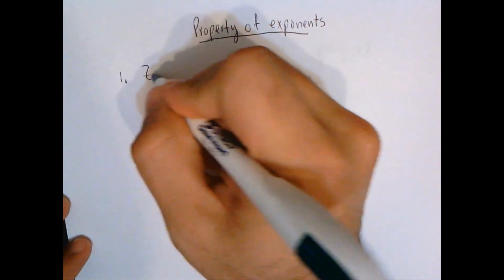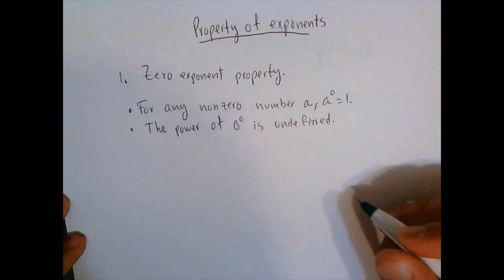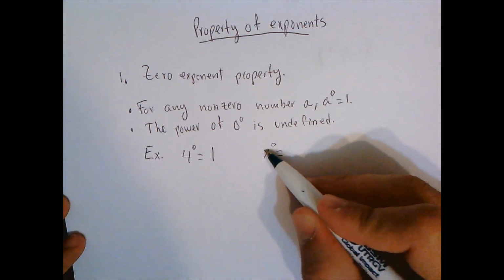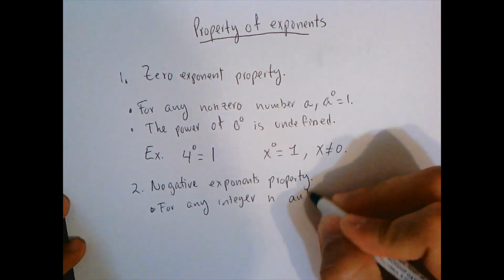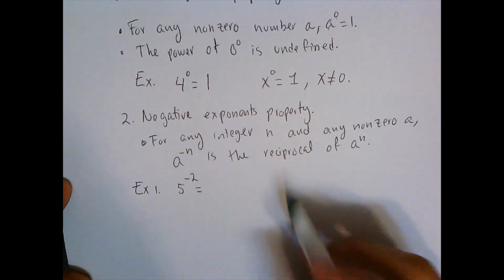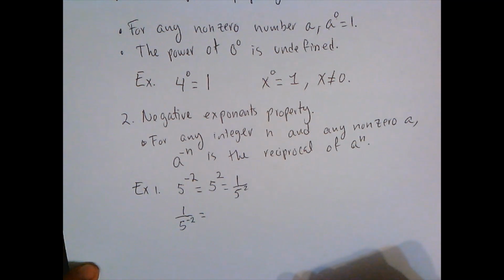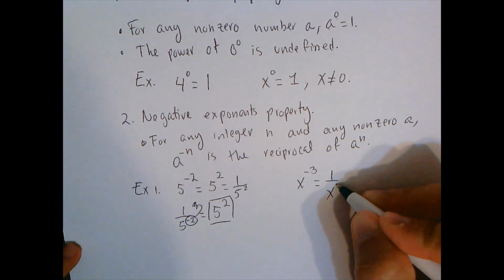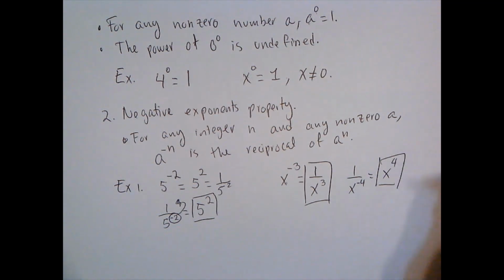Properties of Exponents part 1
In this video we will discuss the first two properties of exponents. The first property is what we call the "zero exponent property" and the second property is called "negative exponents property". Stay tune since more videos will be coming up.